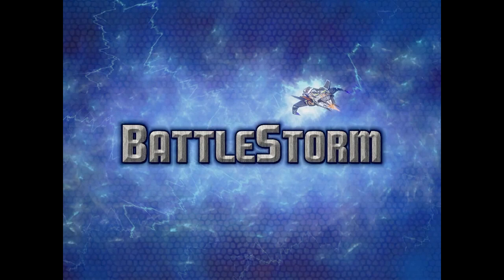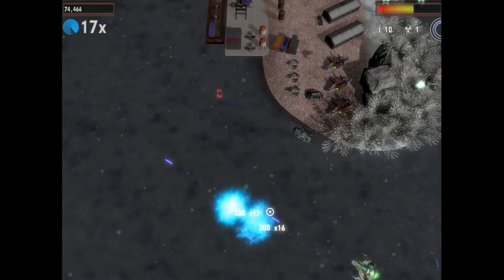Review: BattleStorm (Steam) - Defunct Games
BattleStorm looks like a typical 2D shoot-em-up, but it's keeping a dark secret. Icy Studio's newest action game is marred by gimmicky controls that make every encounter a pain. Couple that with the terrible boss designs and boring levels and this old school shooter ends up being a real mess.